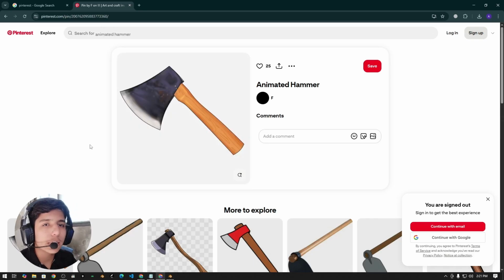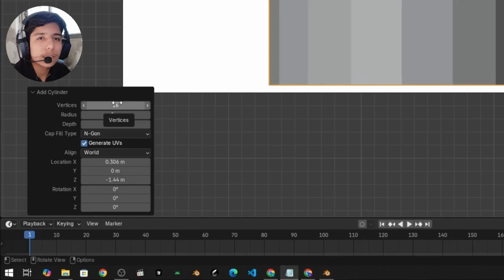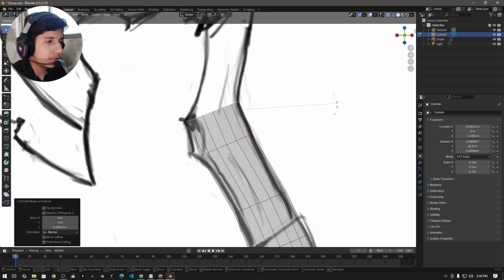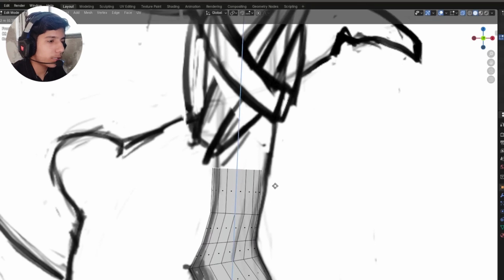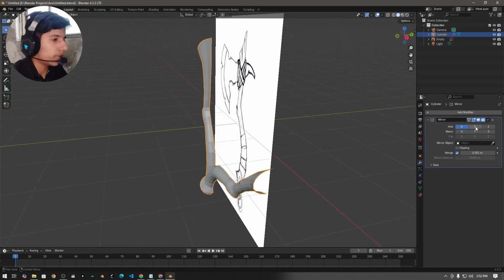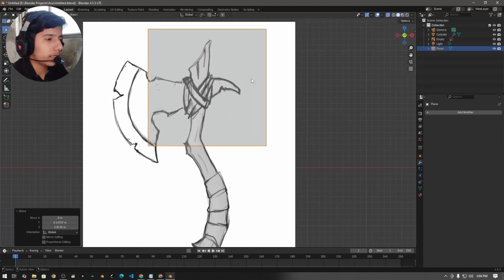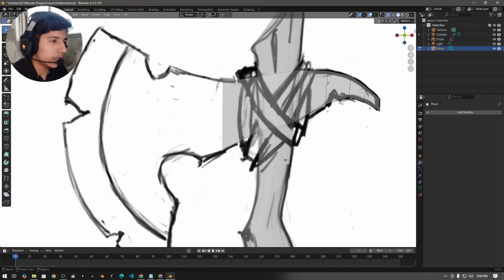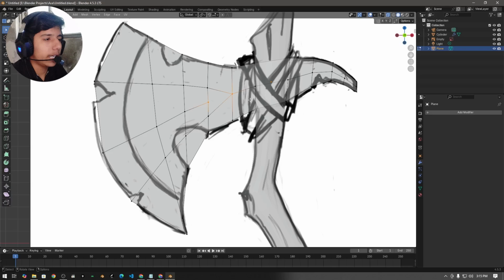Creating a Game Ready Axe in Blender | Episode 1: Modeling the Base Mesh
Welcome to Episode 1 of my full Blender course — where we’ll create a **Game Ready Axe** from scratch! 🔥 In this episode, we’ll model the base mesh step by step, building a realistic and optimized 3D weapon. Perfect for game developers, beginners, and Blender artists looking to enhance their hard-surface modeling skills.

 🎯 What you’ll learn:
 - How to model the base mesh for a 3D axe
 - Blender modeling techniques for game assets 🧠
 This is part of a full series

📌 Software: Blender 🎮
Project: Game Ready Axe 📺 Series:
Full Blender Course